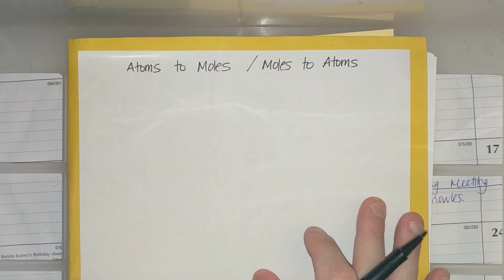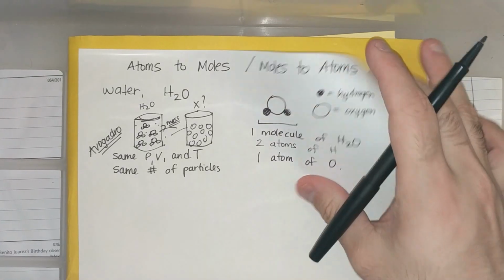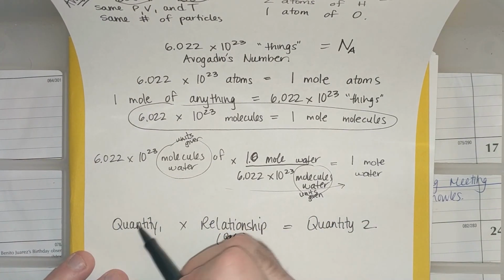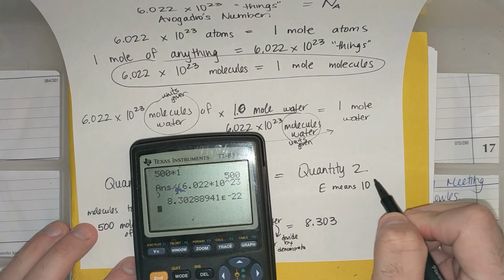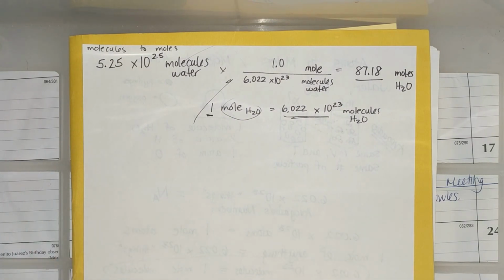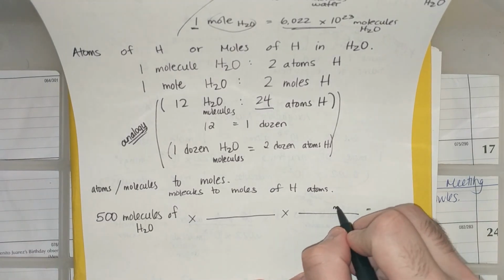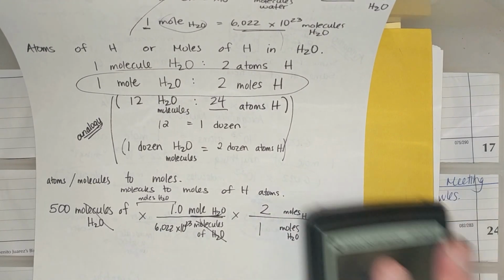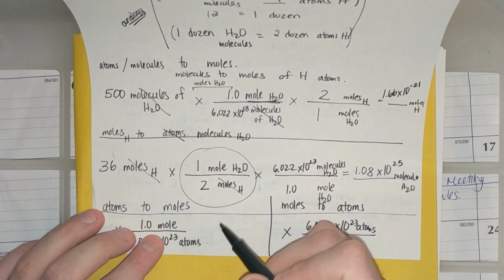Relating Atoms and Molecules to Moles - Review Video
This is a descriptive video on how to relate atoms and molecules to moles and using dimensional analysis to convert between the two.  Sorry the video is sideways.